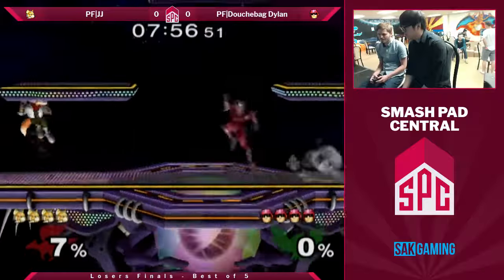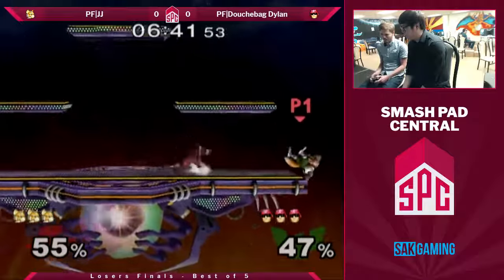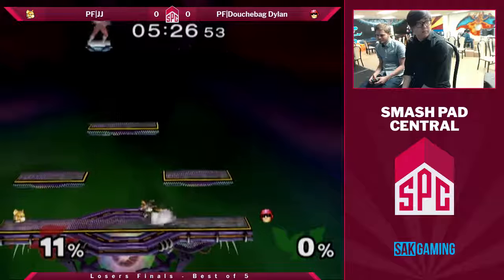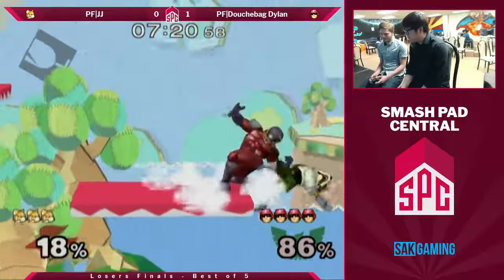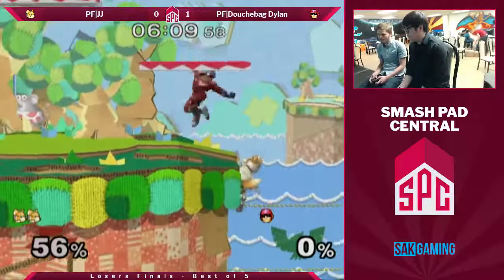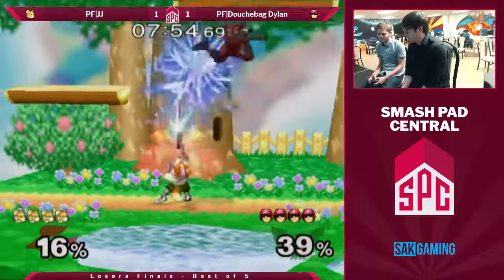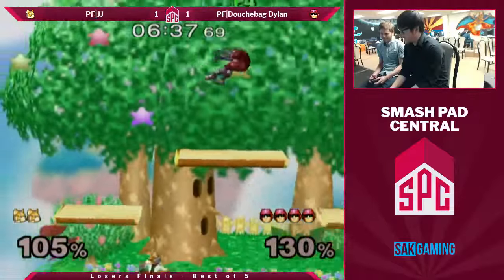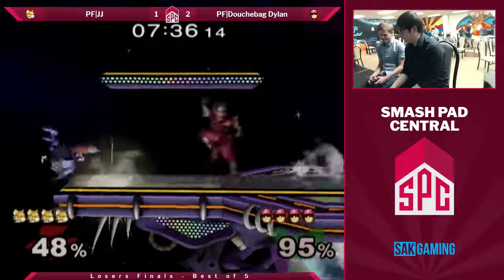SPC46 Losers Finals - PF|JJ (Fox) vs PF|Douchebag Dylan (Captain Falcon)